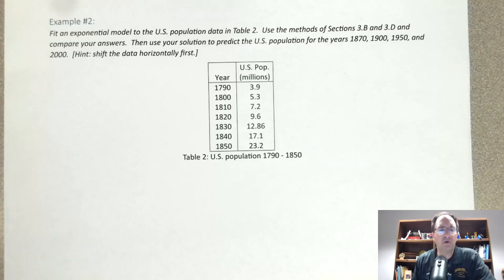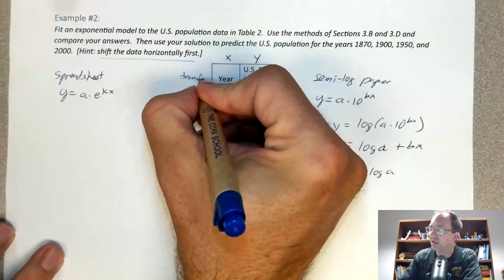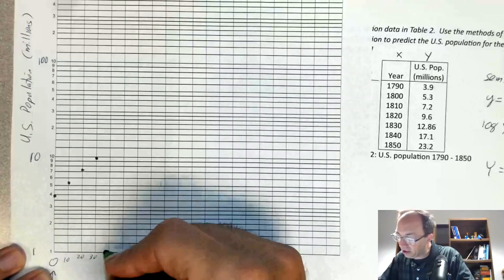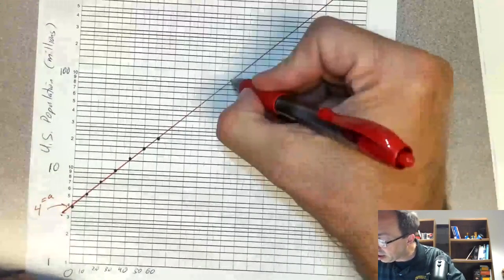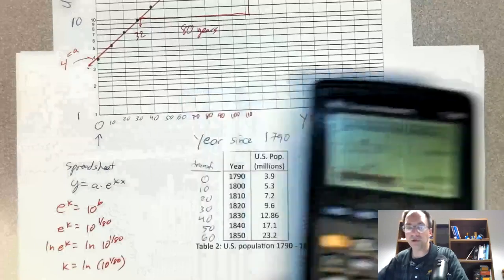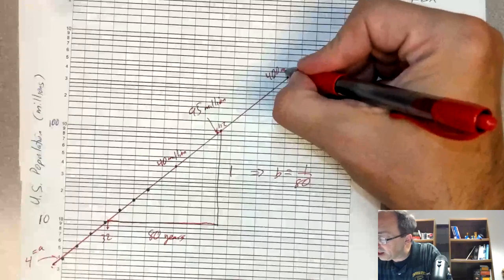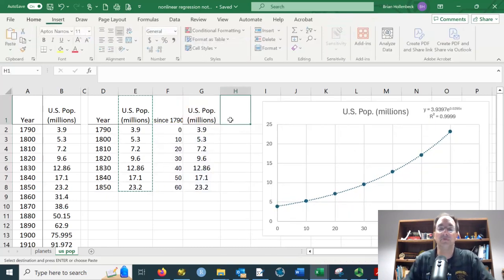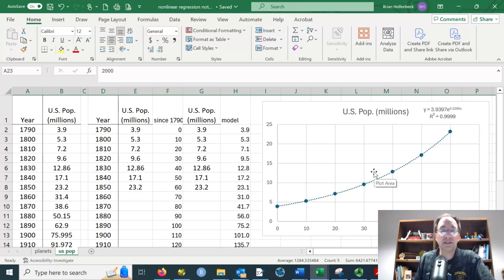Tools of MM: Regression for Nonlinear Data 4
We work through an example of using transformed linear regression to find the best-fit exponential function for a set of population data for the U.S.